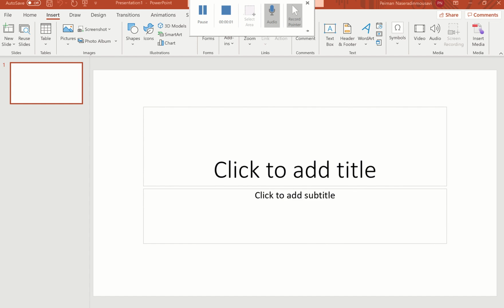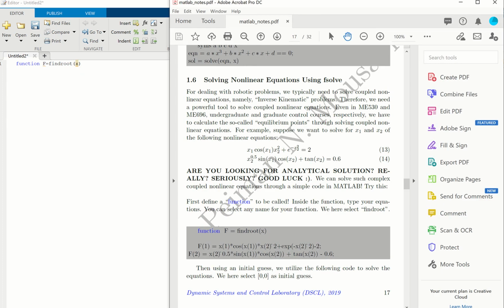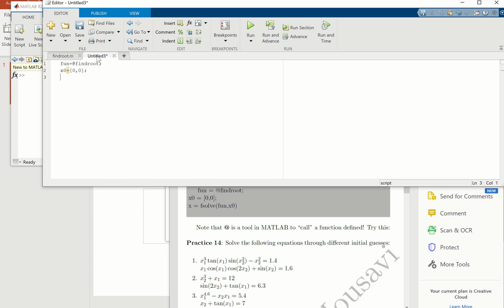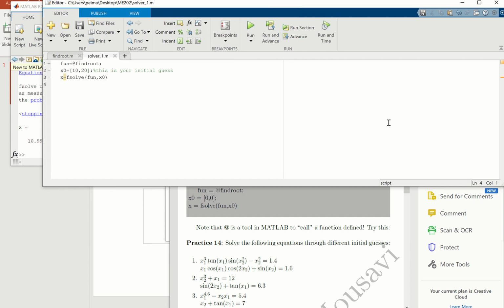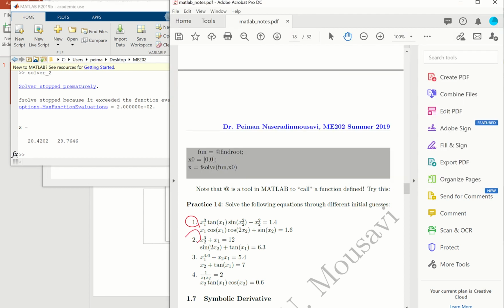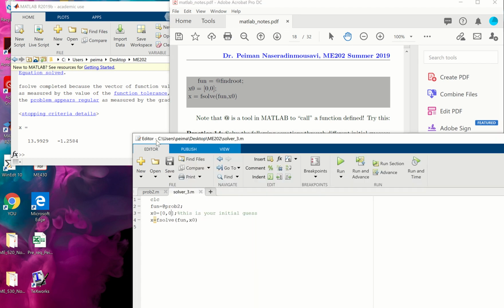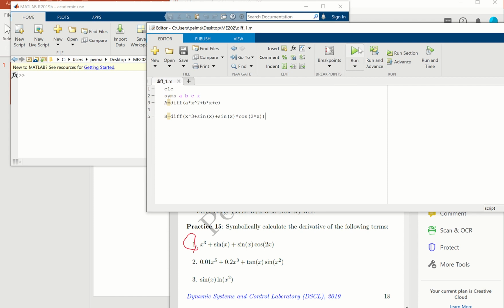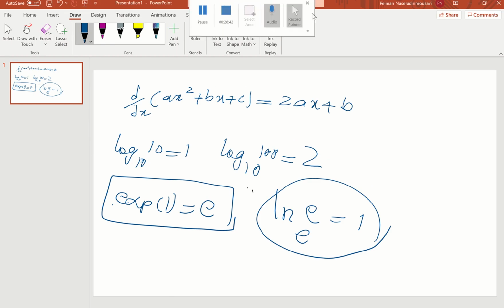Matlab-Step by Step, DSCL-SDSU, Part 9, 2020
Continuing with Coding along with Solving nonlinear equations, and Derivative...